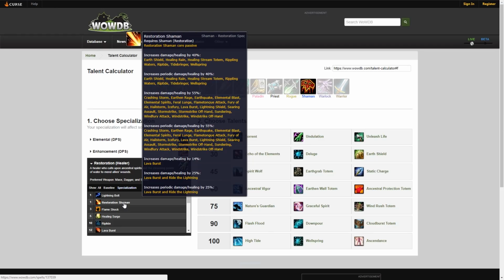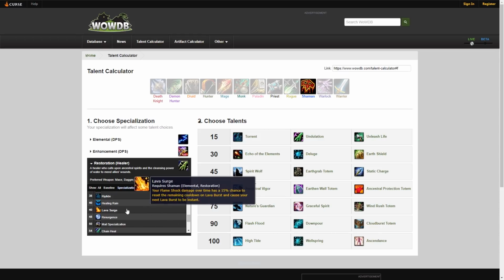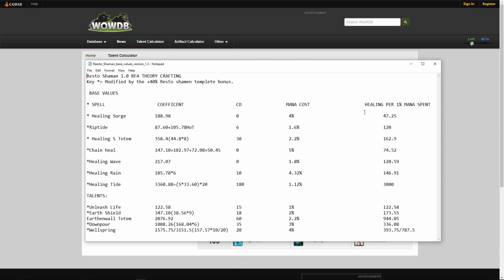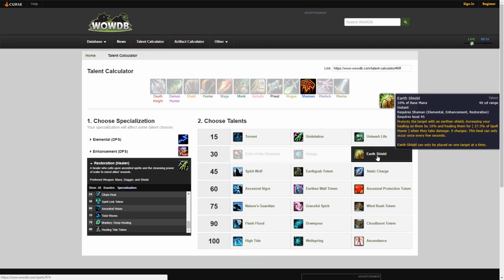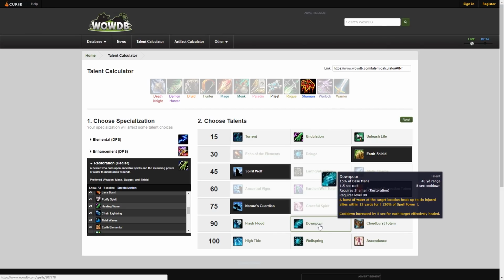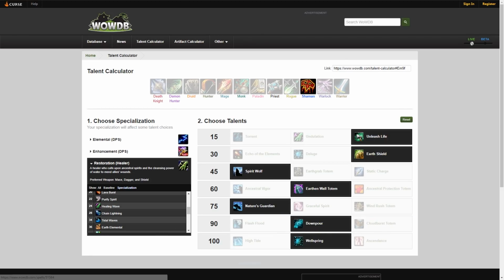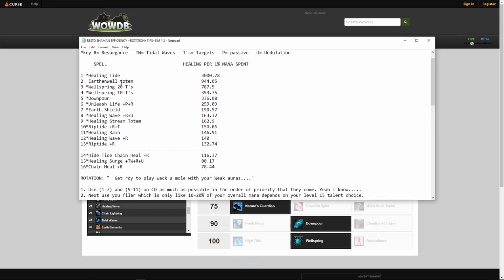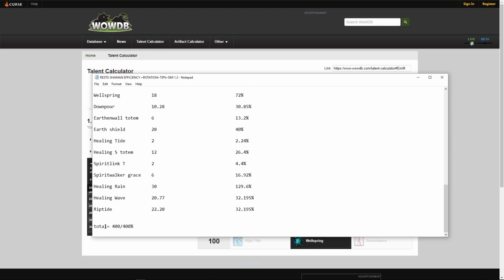Just How Strong Is Resto Shaman?!? | BFA 8.0.1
Time Stamps:

00:17 - 08:30 Boring talk about base spell Coefficient's
08:28 - 10:08 Complete list of  base spell Coefficent's
10:09 - 24:54 Talents
24:55 - 26:01 Finished theory crafting with talents
26:02 - 27:27 Final heal priority's
27:28 - 29:33 Rotation
29:33 - 32:05 Advice+tips
32:06 - 32:40 Sim for spells cast.

Twitch.tv/lightxwater